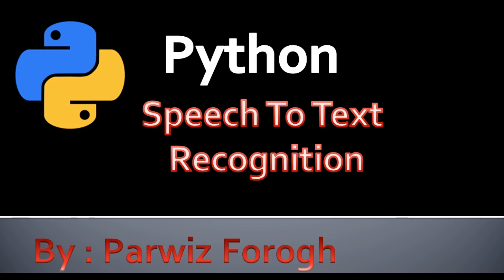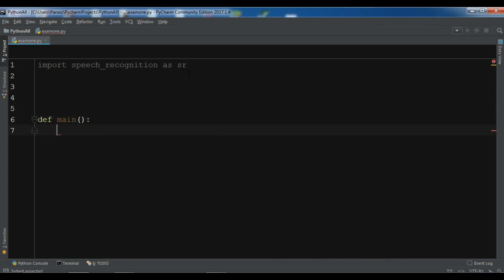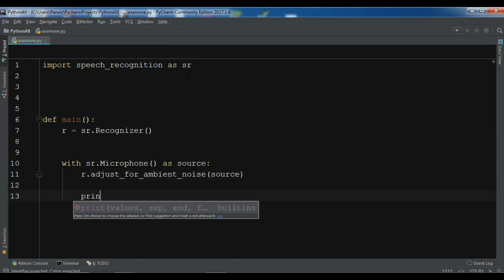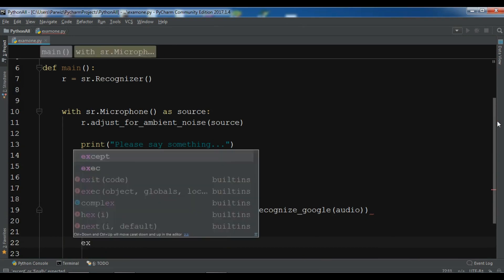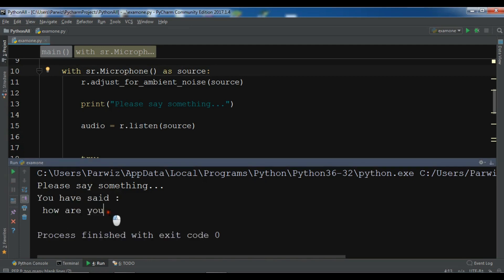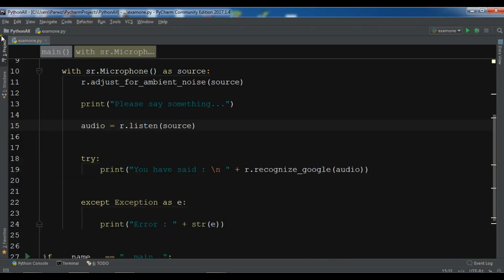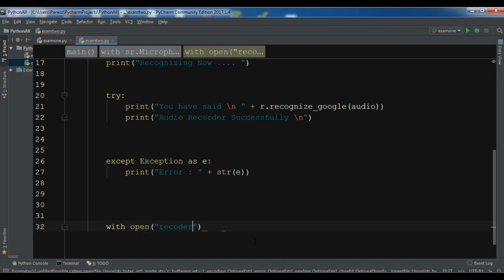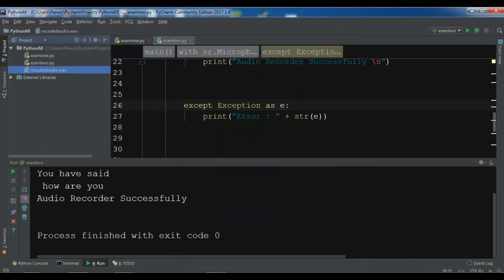Python Speech Recognition | Speech To Text Converter | Google Speech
Learn Python, 5th Edition

In this Python video i want to show you  Speech Recognition, and how you can Convert Speech To Text in Python using Google Speech. Speech Recognition is a library for performing speech recognition, with support for several engines and APIs, online and offline.

Speech recognition engine/API support

CMU Sphinx (works offline)
Google Speech Recognition
Google Cloud Speech API
Wit.ai
Microsoft Bing Voice Recognition
Houndify API
IBM Speech to Text
Snowboy Hotword Detection (works offline)